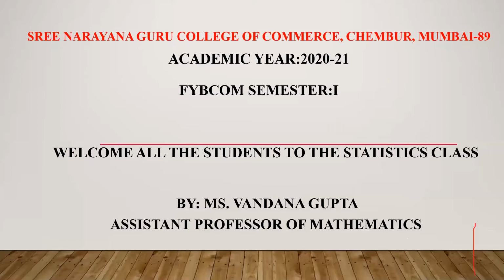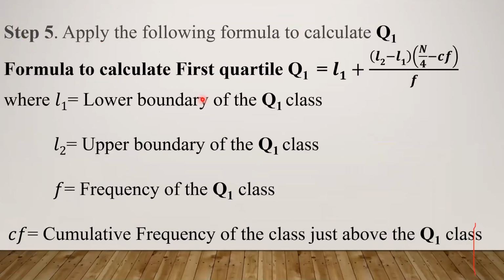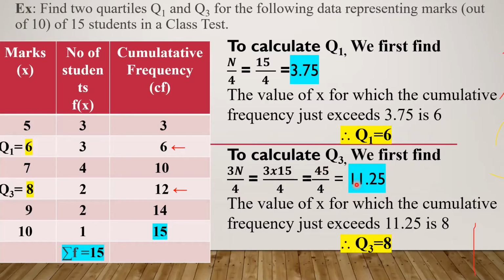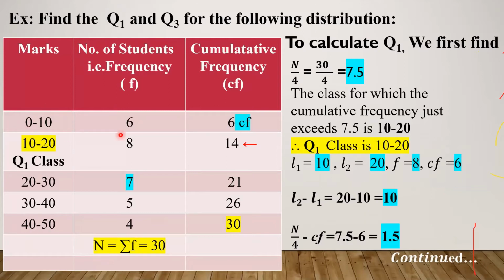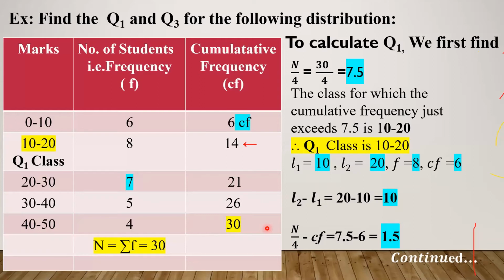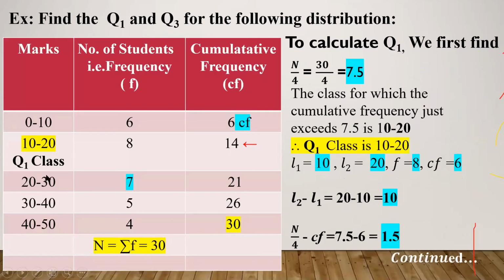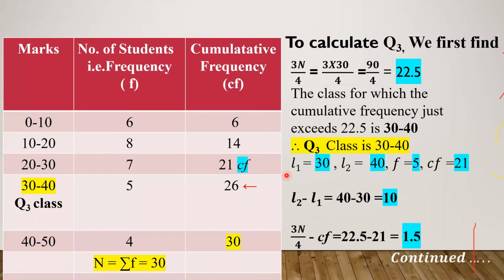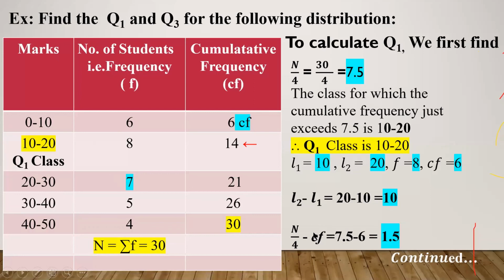Quartiles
FYBCOM Semester I, Section II: Statistics Unit 3 Summarization Measures